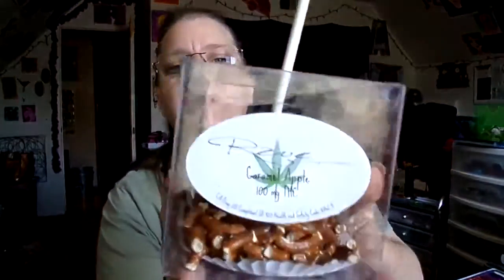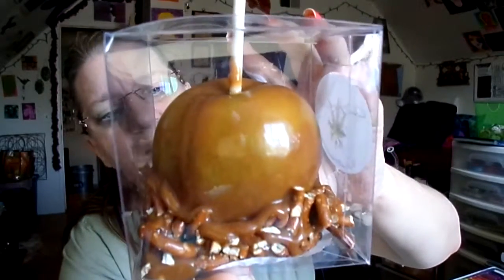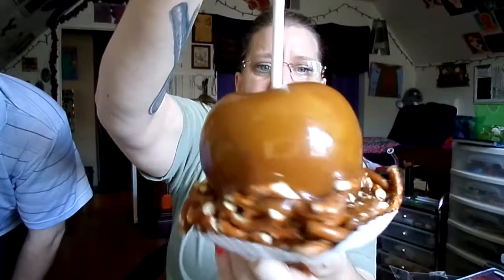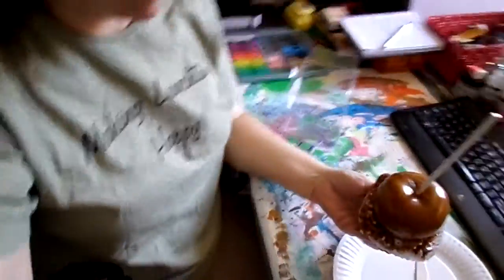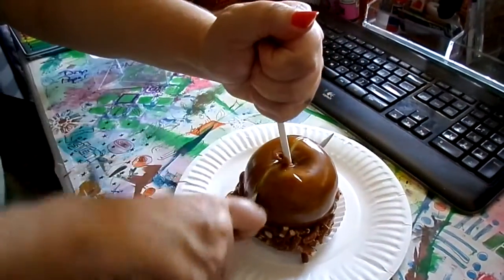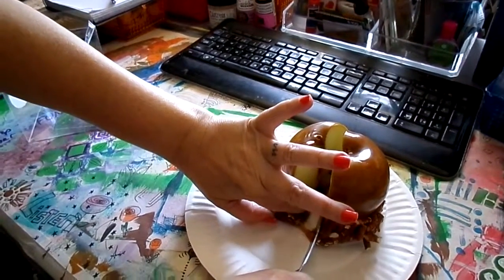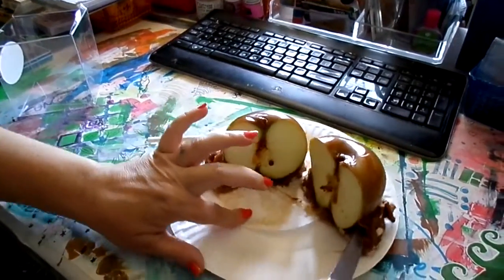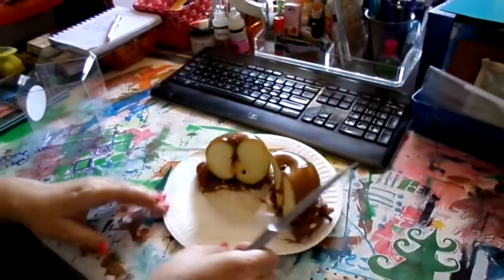Reve Confections Caramel Apple Review